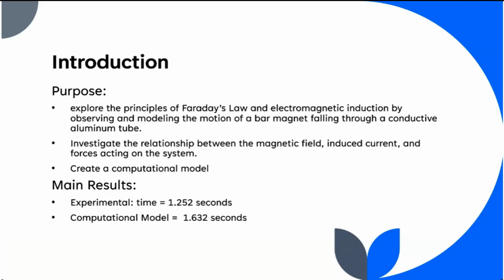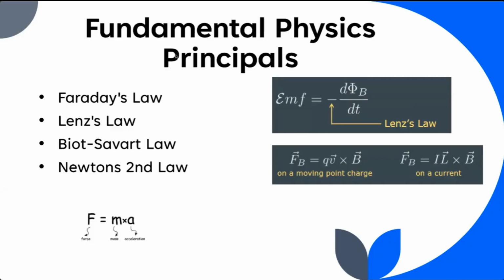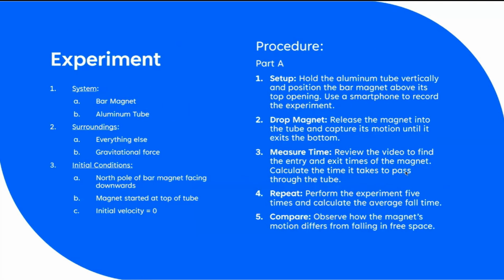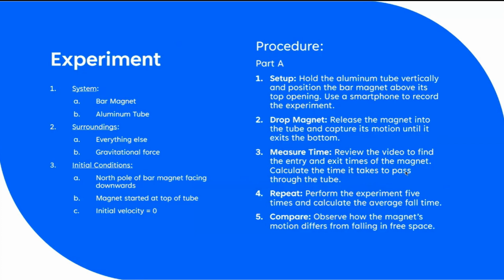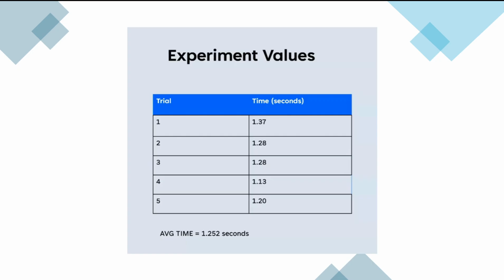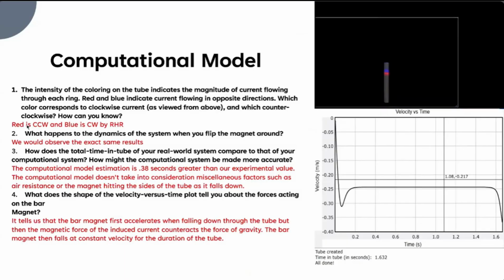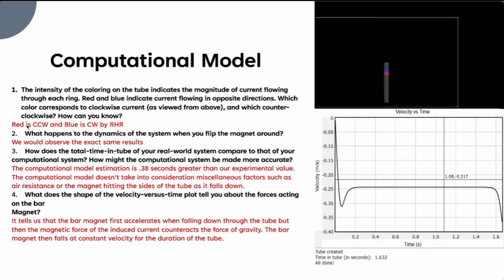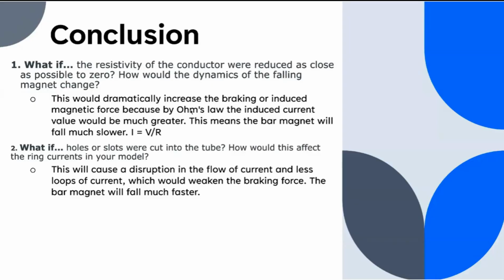lab 5 physics